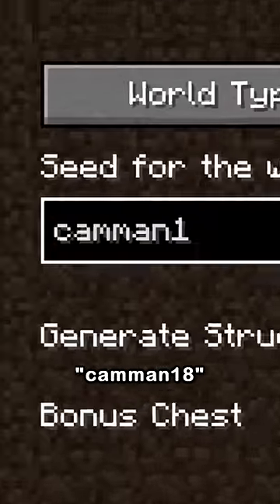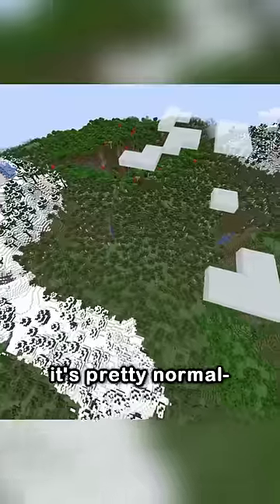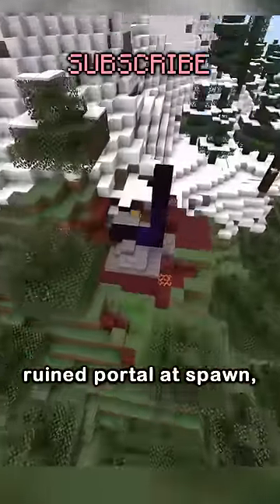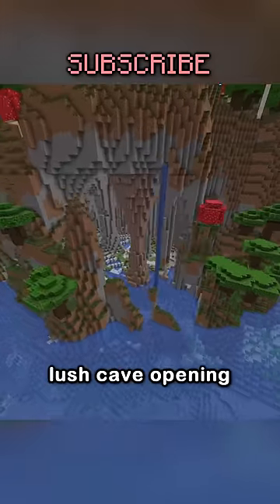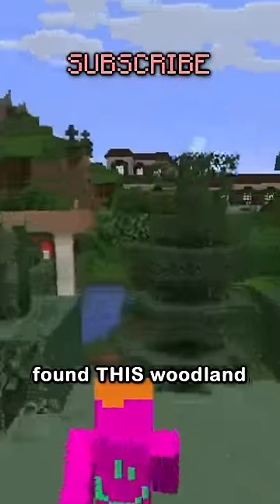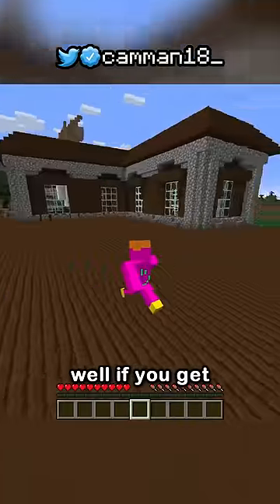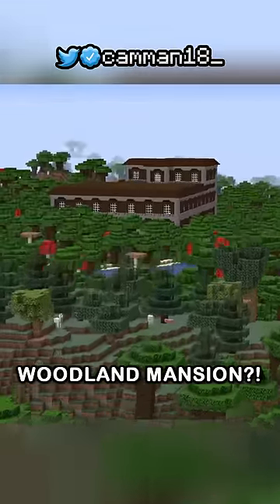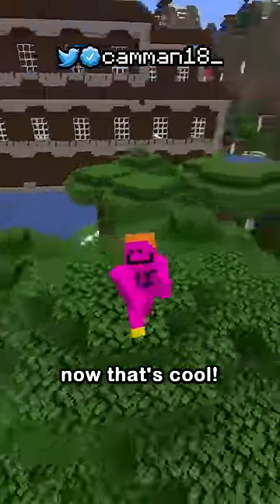the camman18 minecraft seed